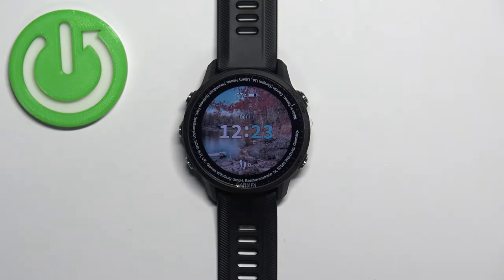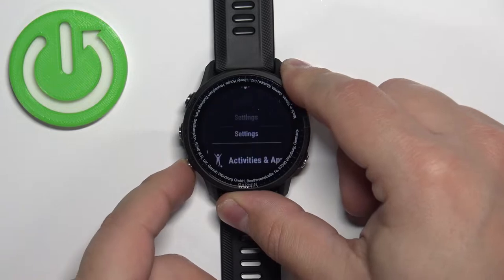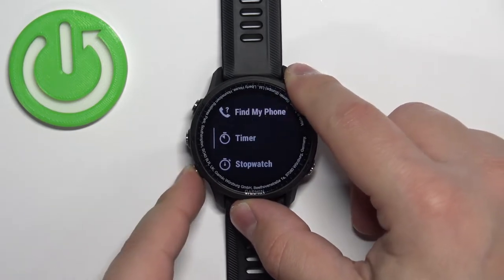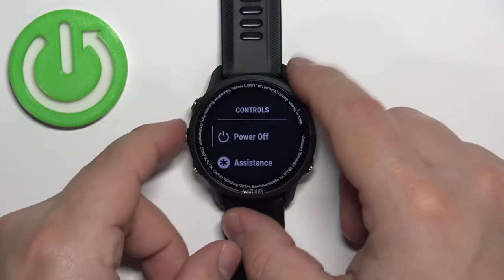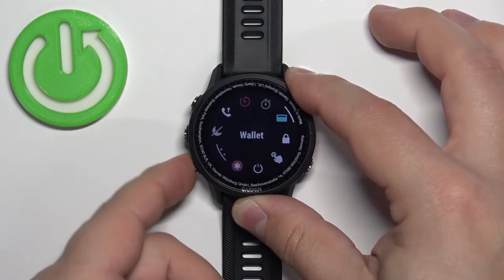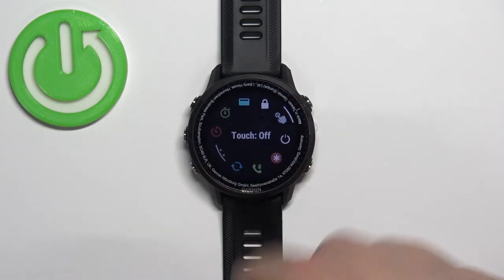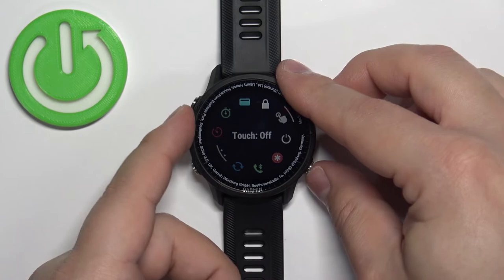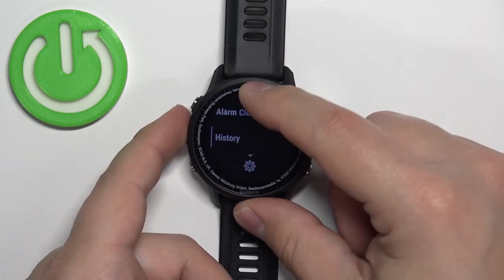How to Enable Display Lock on Garmin Forerunner 955 - Avoid Accidental Screen Touches on Garmin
If you want to be sure that you will not enable any fuction or start trainning on your Garmin Forerunner 955 by accident. Learn How to activate screen protection lock on Garmin Smartwatch.
How to lock screen on your Garmin Forerunner?